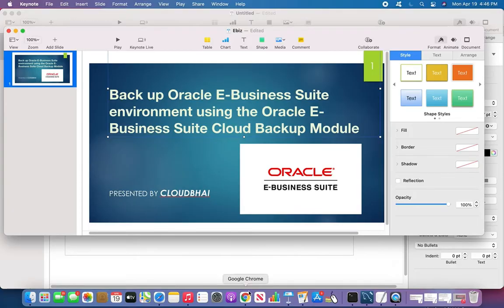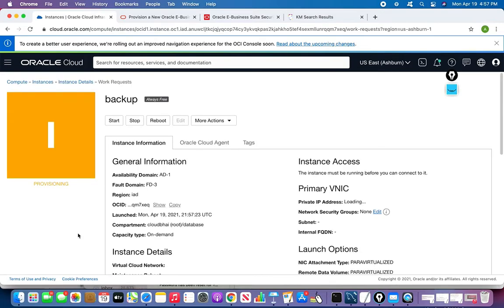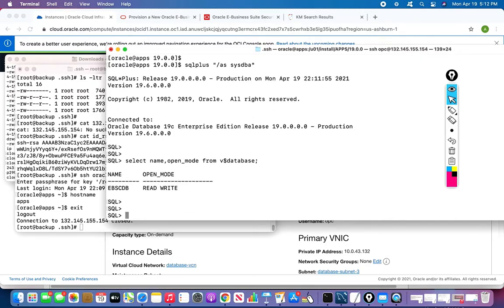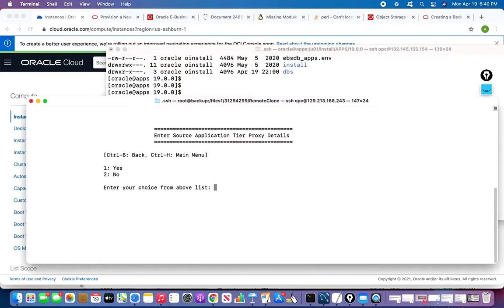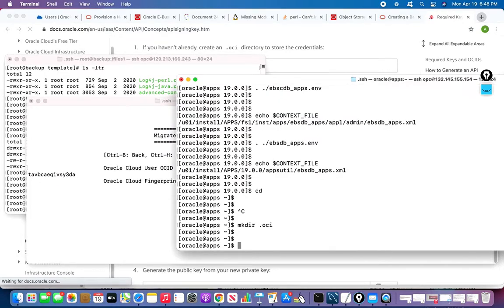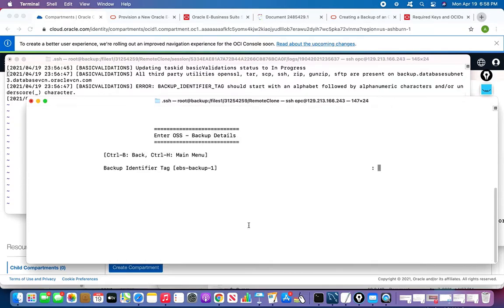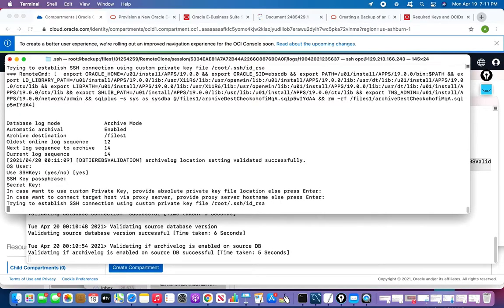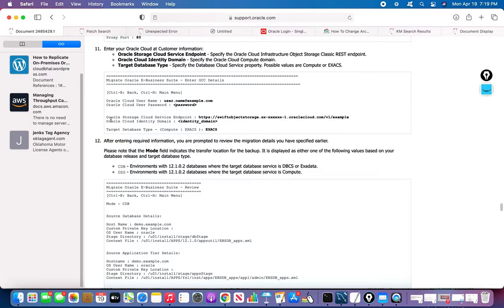Backup Module of Oracle E-Business Suite Instance on OCI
Creating a Backup of an On-Premises Oracle E-Business Suite Instance on Oracle Cloud Infrastructure :